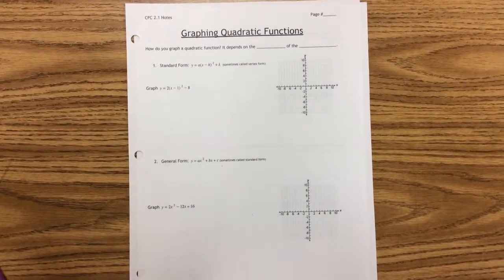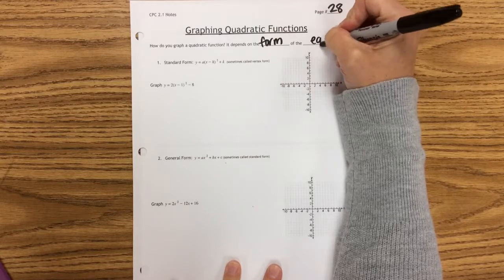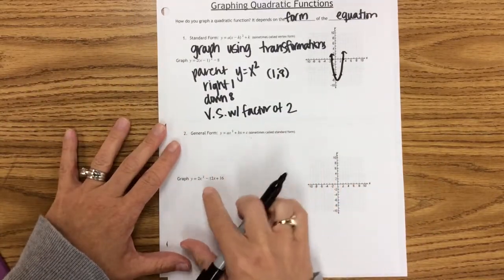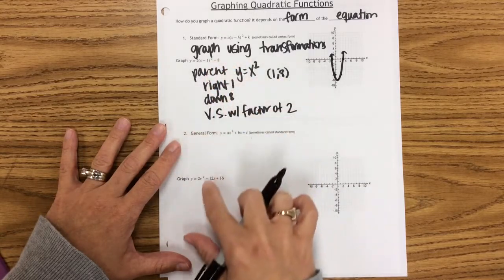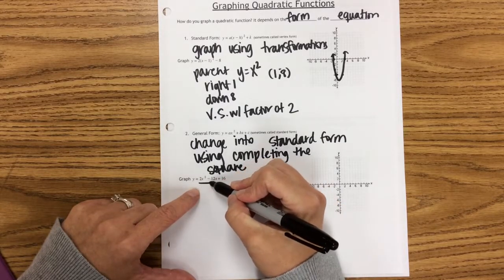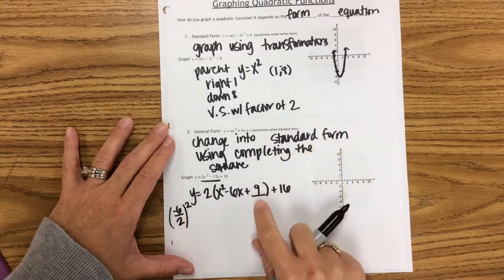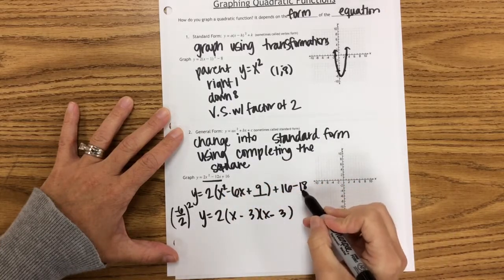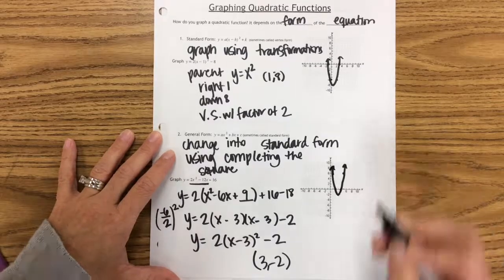CPC Section 2.1- graphing quadratic functions